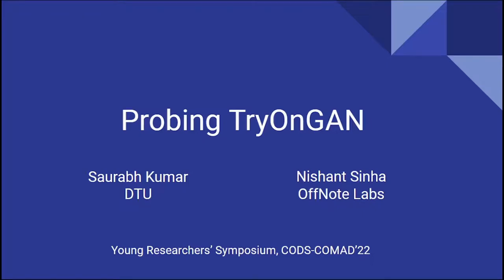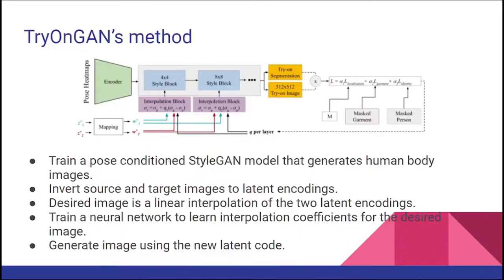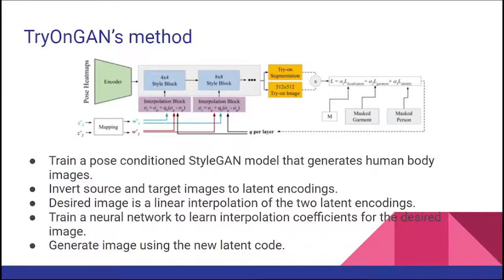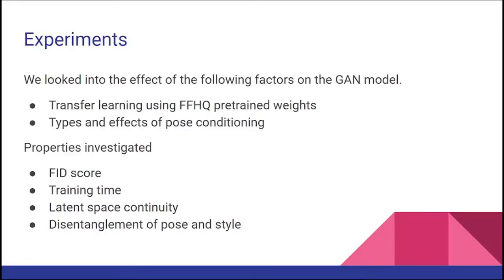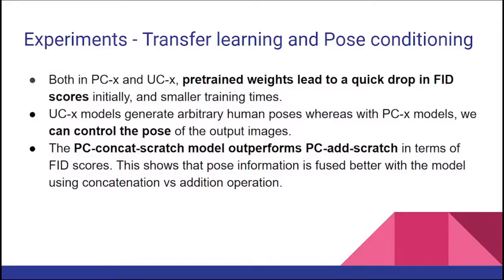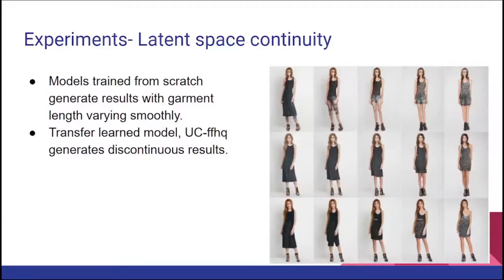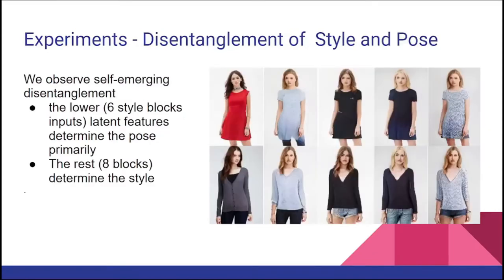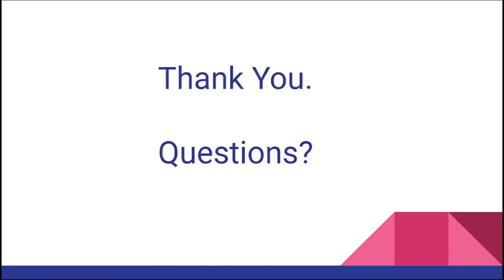Probing TryOnGAN: Towards Controllable Virtual Try Ons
Overview of our paper "Probing TryOnGAN" accepted to CODS-COMAD'22.
Authors: Saurabh Kumar (DTU), Nishant Sinha (OffNote Labs)